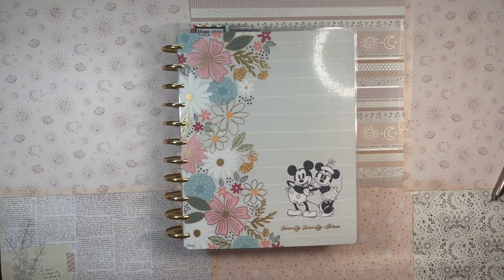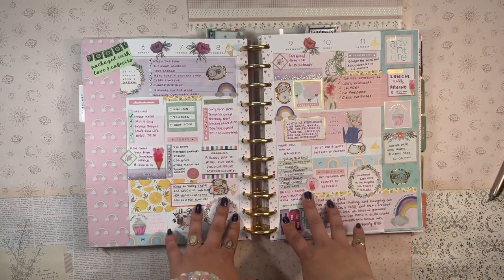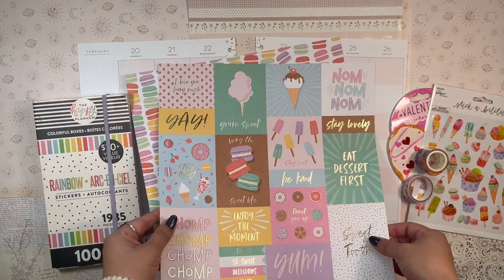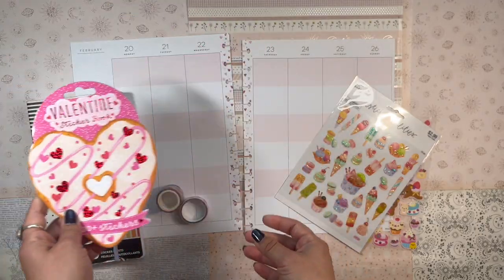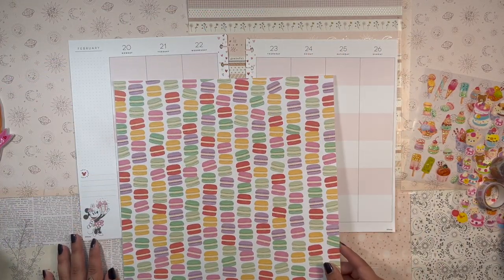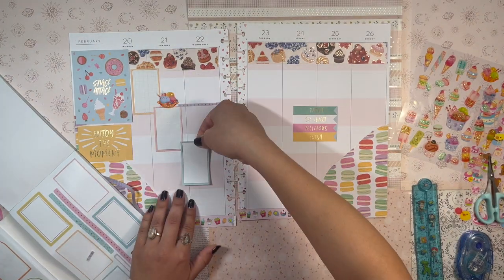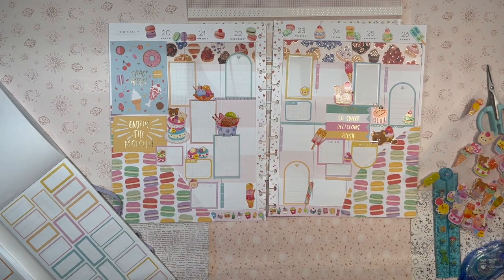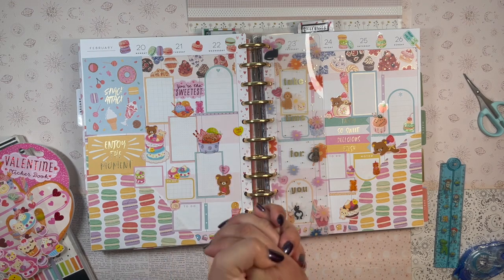🧁 Sweet Dessert 🍭 Plan With Me 🍬 | BIG Happy Planner 🍰 | Colorblock Layout 🍡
daniela 💖